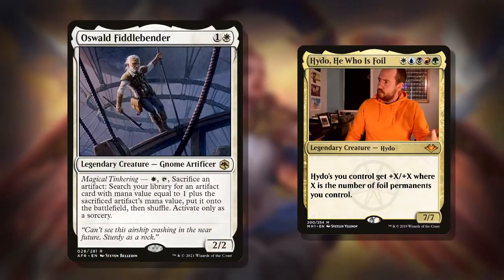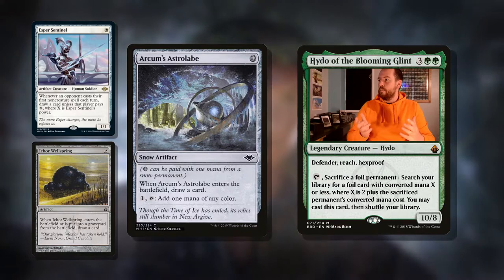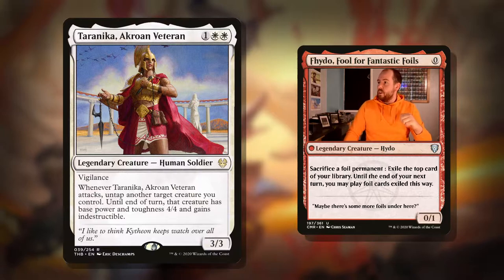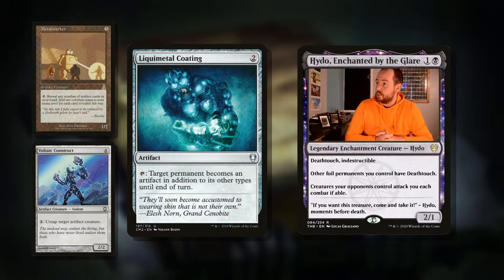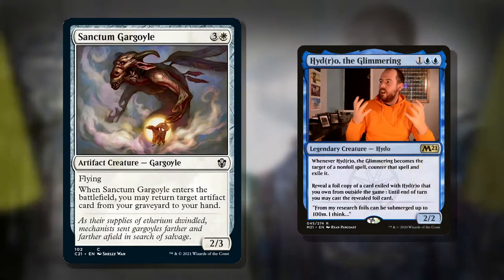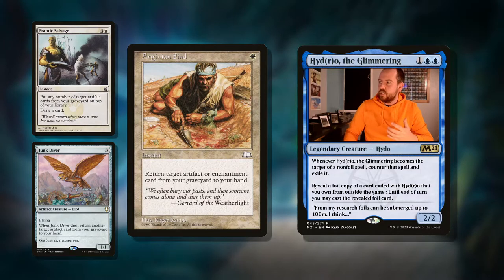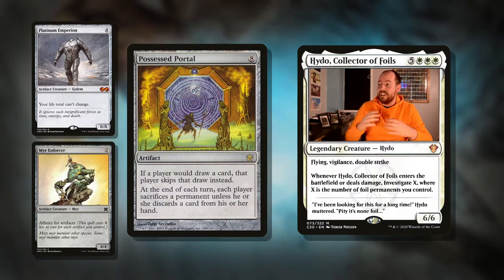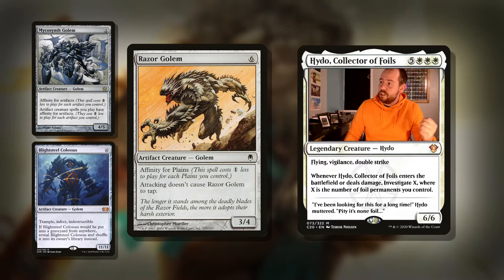Oswald Fiddlebender! | Commander Top 5! | EDH | The Pantheon | Ep.91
Hello there and welcome to The Pantheon!

He tinkers, he tampers, he makes us all happy campers!